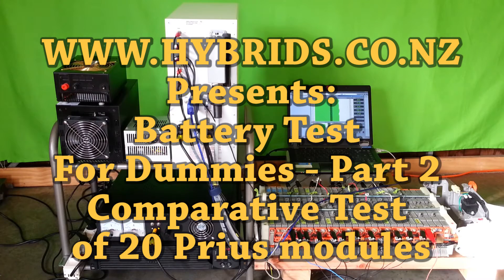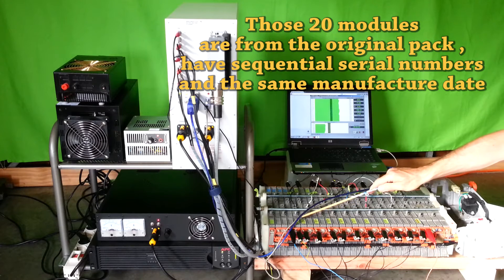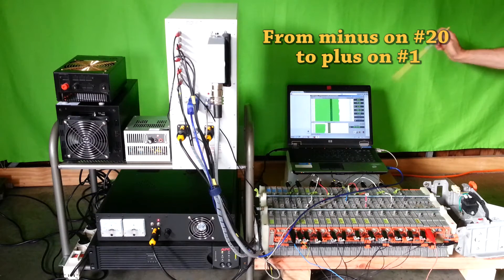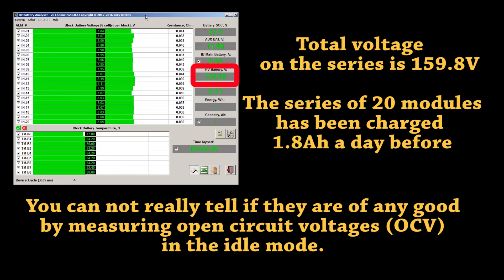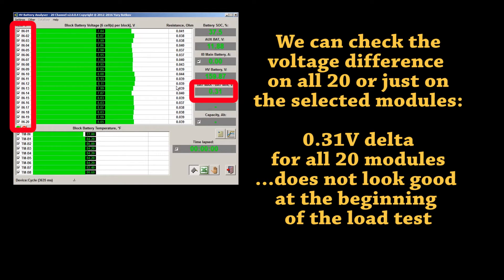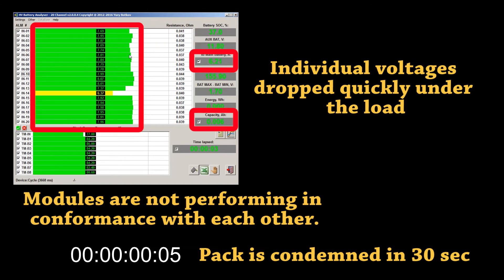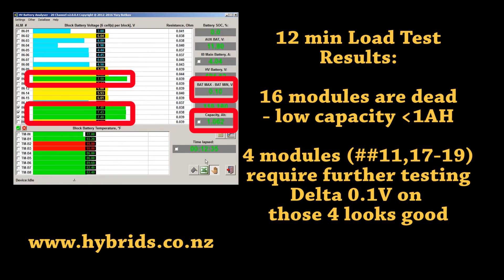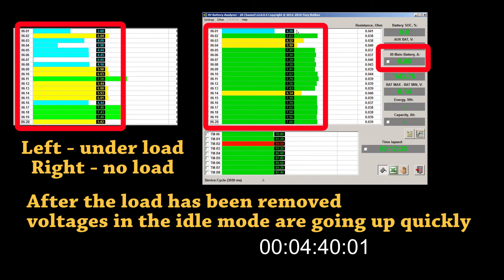Prius Battery - Comparative Test of 20 Modules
In our previous video Part 1: Prius Individual Module Testing with Voltmeter for Dummies - OCV vs CCV:
you have learnt what to expect when you are measuring Voltage on the Prius, Camry or Lexus Hybrid Battery Module with the Voltmeter.  You have learnt what Open Circuit Voltage and Closed Circuit Voltage measurements are. You saw how individual Prius module behaves under the load in a simple test. You saw how voltage went up again quickly when the load has been removed. You got the idea why knowing the Voltage on the battery terminals is not good enough for successful battery repair.

In this Part 2 [Battery Test For Dummies - Comparative Test of 20 Prius Modules] you will see the comparative load test on the twenty Prius modules  conducted simultaneously on our 20-channel High Voltage Battery Analyzer (our invention - available for sale) . You will see how that battery pack which showed Voltages on all modules well above 7.8V at the beginning of the test was performing under the load.

In the Part 3 you will see how that pack of 20 Prius battery modules was balanced and charged one day prior to the comparative load test.

Equipment is available for sale to business in selected countries
We also provide training in Auckland, New Zealand.
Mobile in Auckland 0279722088